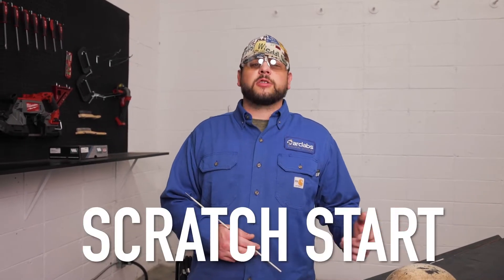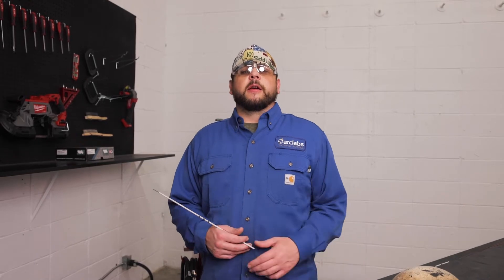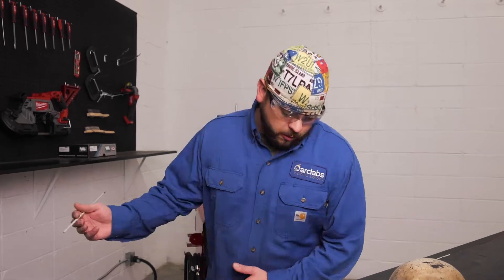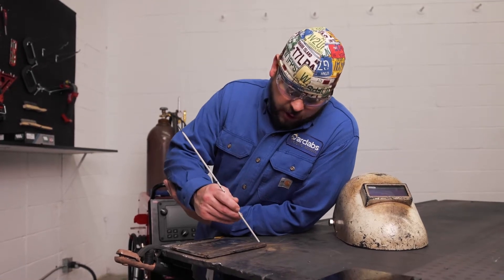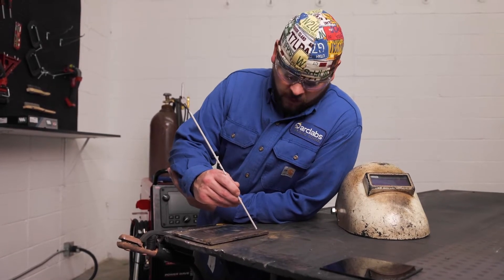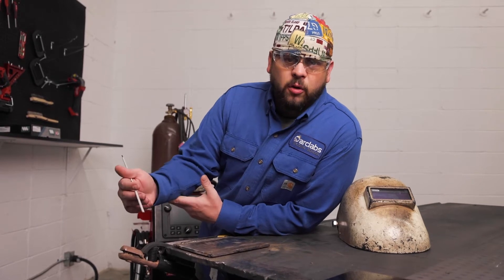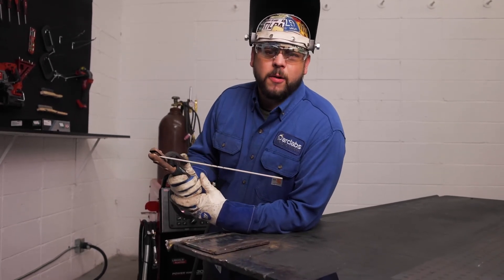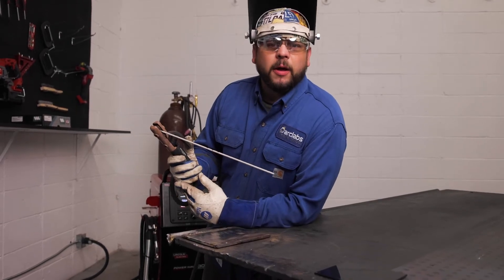Scratch and Tap start using the SMAW process